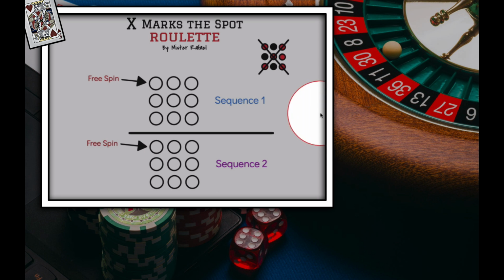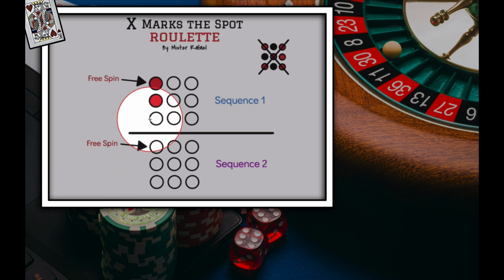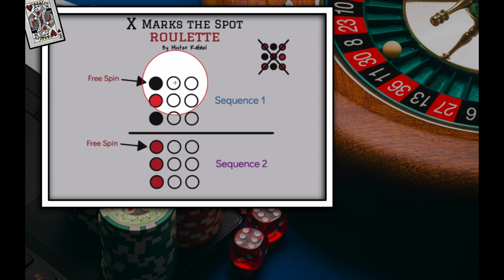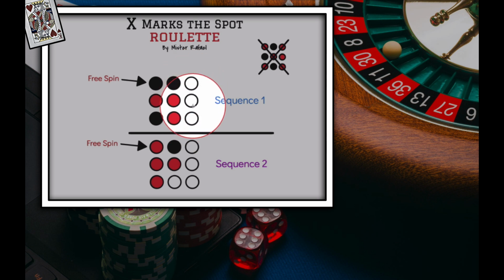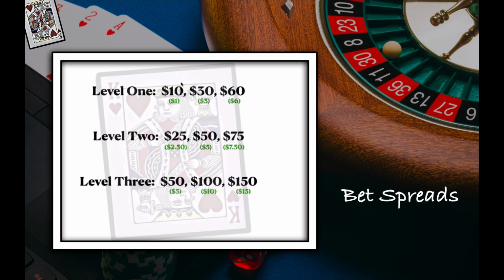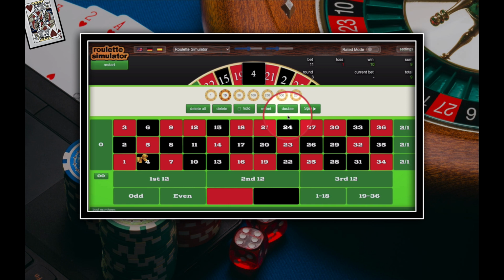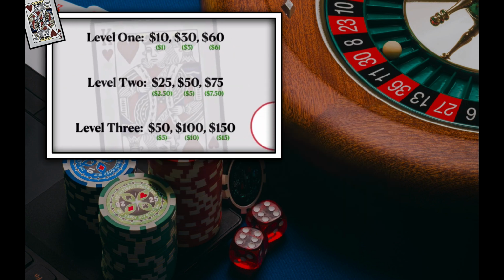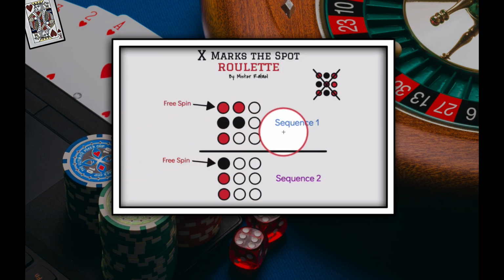How to play the 'X Marks the Spot' Strategy on ROULETTE!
My 'X Marks the Spot' Strategy is known amongst Baccarat players. I'm going to show you how to play the X on a Roulette table!